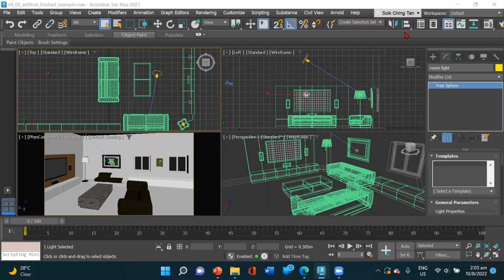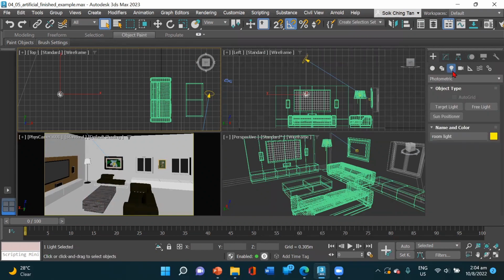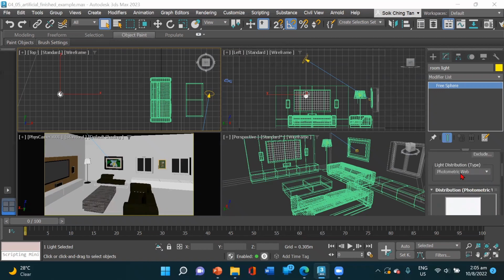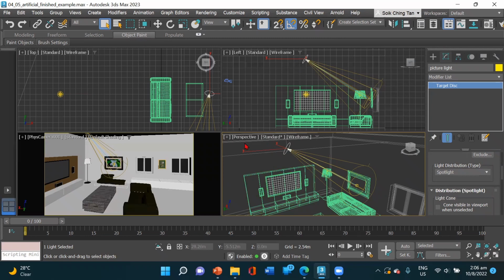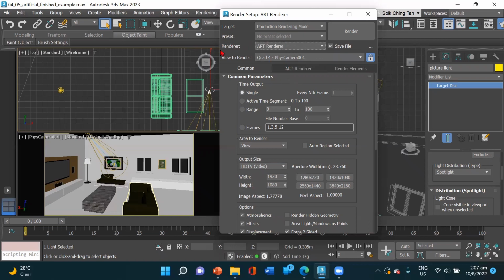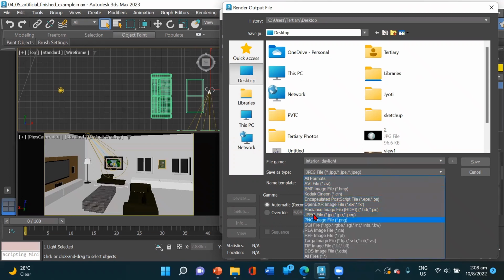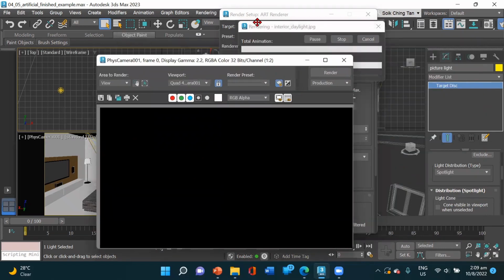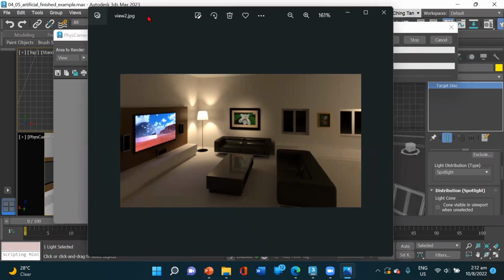Render a Scene Using 3ds max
This bitesize video tutorial will show you step by step on how to render a scene using 3ds max

Recommended WSQ Autodesk 3ds Max courses
WSQ - Architectural Visualization with 3ds Max

Recommended 3ds max courses
1 3DS MAX for Architectural Visualization